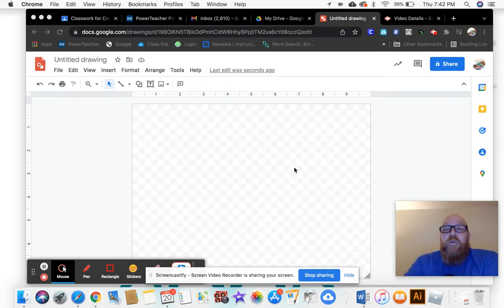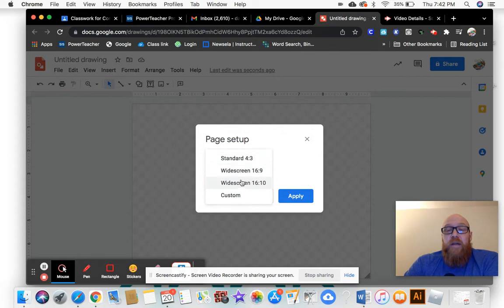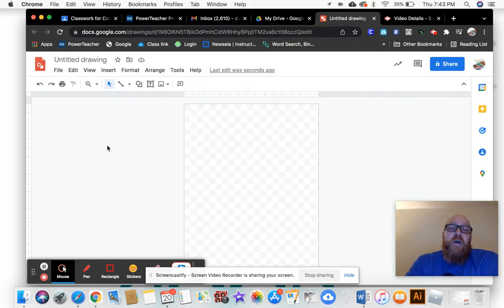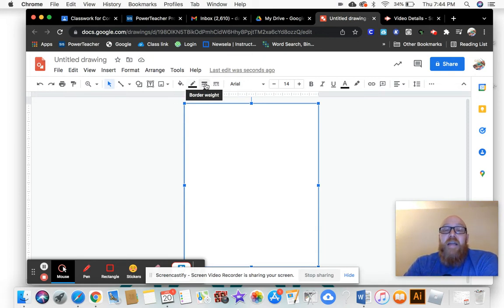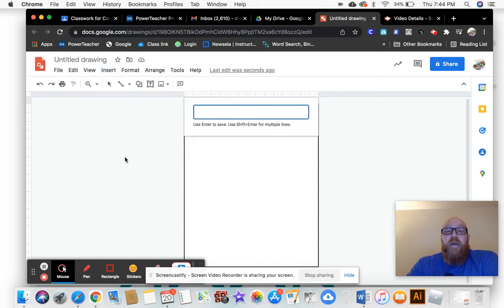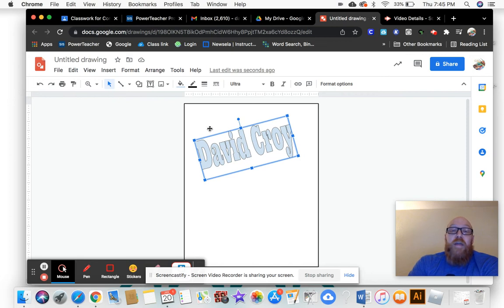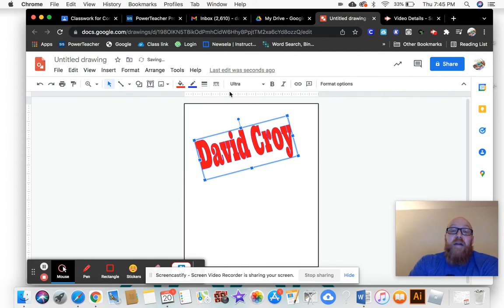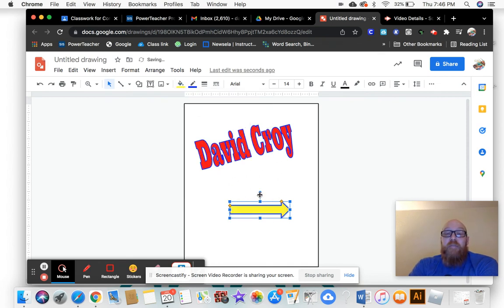Comp 1 Doc 3